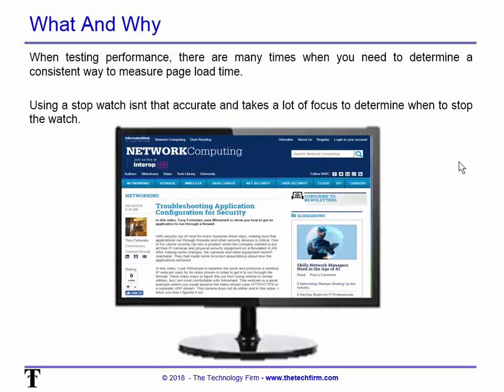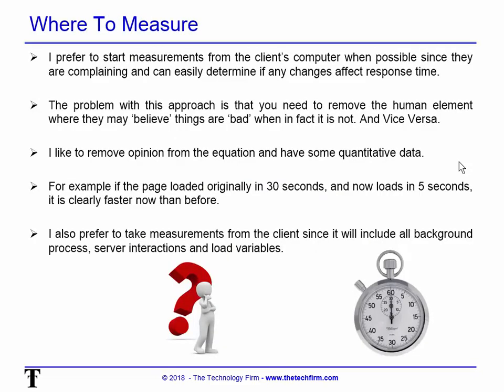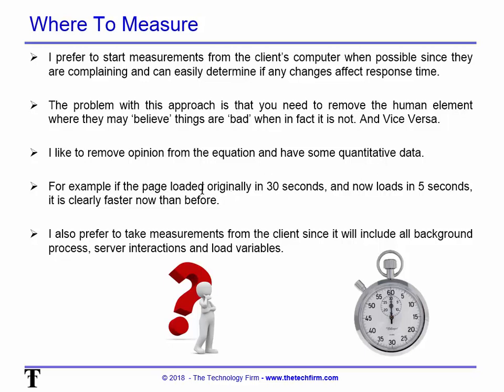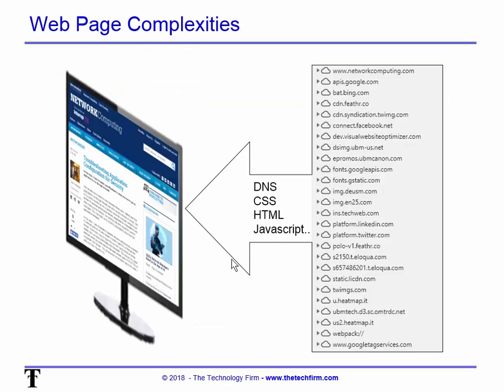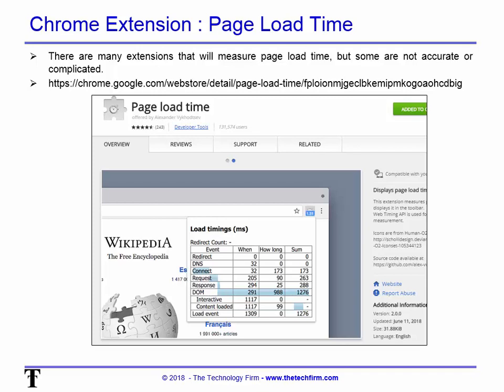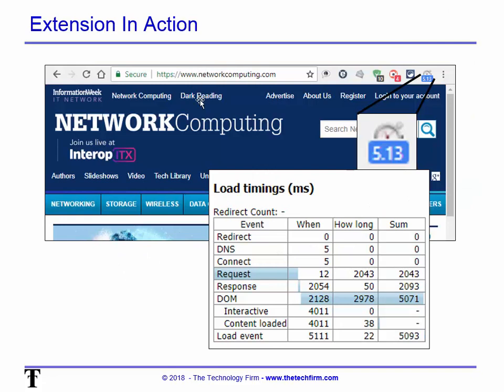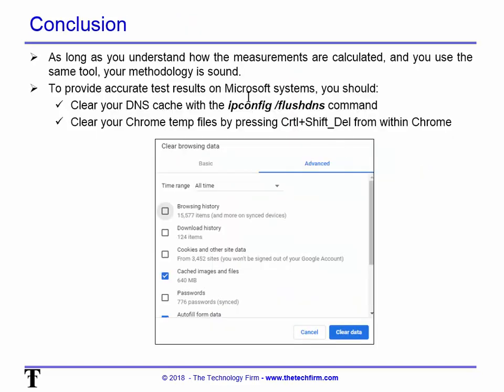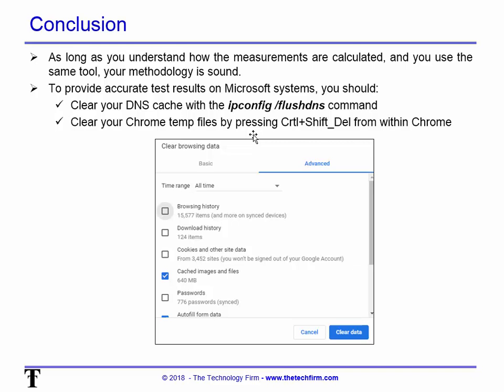Free Chrome Extension Page Load Time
Free Chrome Web Page Load Time Extension
You would think measuring how long it takes for a web page to load would be a trivial topic. Unfortunately this can be anything but simple and I’m sure those of you who tried can attest to that.
Loading a webpage involves quite a bit of network and coding interaction to present the user with a webpage within a reasonable time.
When I was teaching an onsite class, someone asked if we can use their intranet portal in our live exercises. When I asked why he said that everyone complains about how long it takes to load the main page and blames the network. We started a Wireshark capture (since it was a Wireshark Class) and noticed that it took the webpage over 1 minute to completely load with many pauses along the way. I asked where the server was located and they said, “one floor down in the datacenter”. I then asked if there are any other applications or websites on that server and they said, “yes”. So right there we realized it can’t be the network or the physical server. When we reviewed the trace we determined that there were 9 images that were 8 – 10 MB each. Then we dug a bit deeper and found a lot of php coding errors as well as broken links.  In the end it was just a poorly designed page.
I want to walk you through some of the high level aspects of loading a webpage:
1. You enter into your browser address bar.
2. Your computer needs to use ARP to resolve its router IP address to a MAC address
3. Resolve the domain name to an ip address
4. Load the main web page and process any php, CSS or other commands
5. As the page loads there will be references to other domain names
6. Resolve other domain names
7. Rinse and repeat ;)
Trying to develop a consistent way to measure the load time can be tricky at best. I will walk you through a manual methodology so you clearly see the steps involved. Understanding the methodology is helpful to use when reviewing how you may be performing this same task.
This is my methodology used from a Microsoft client computer:
1. I installed the Chrome Page Load Time extension

when its posted